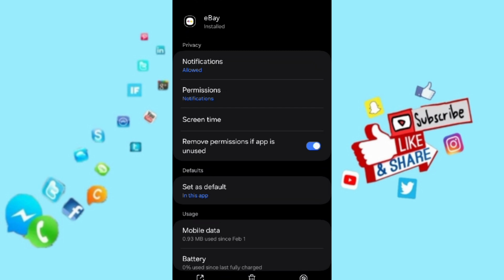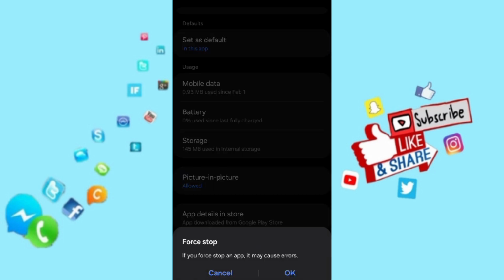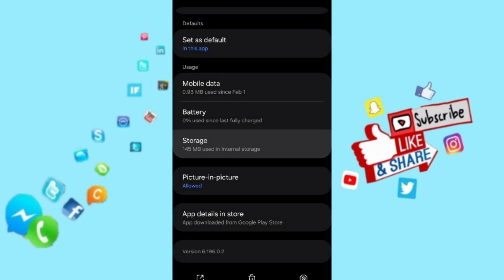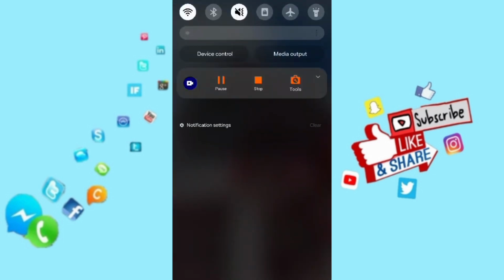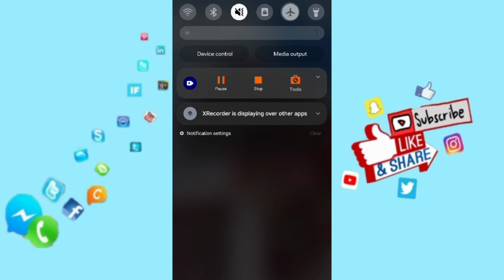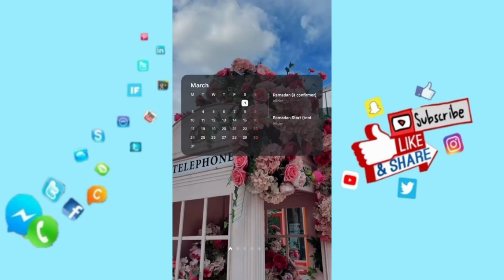How To Fix And Solve Crashing On Ebay App | Easy Fix